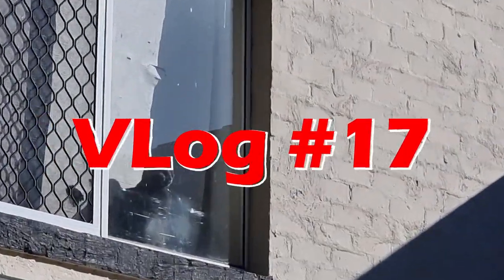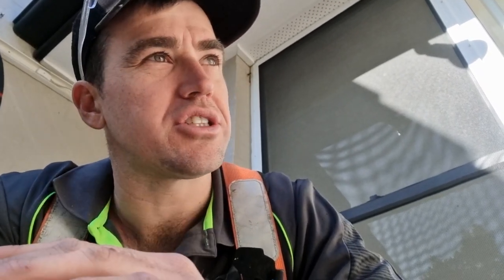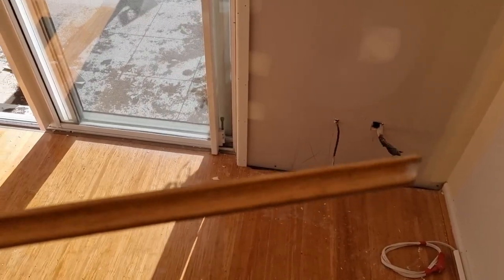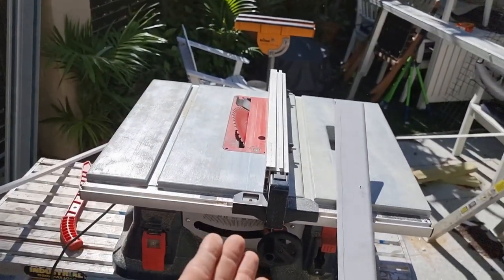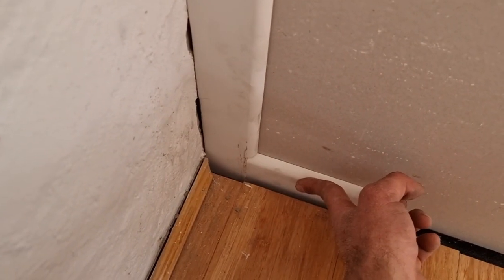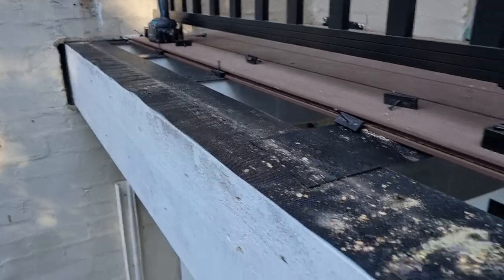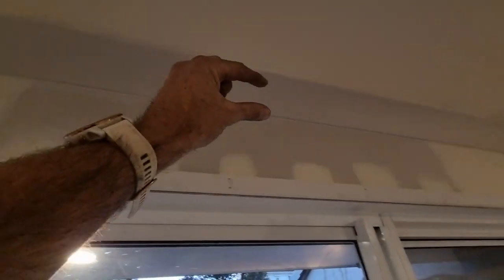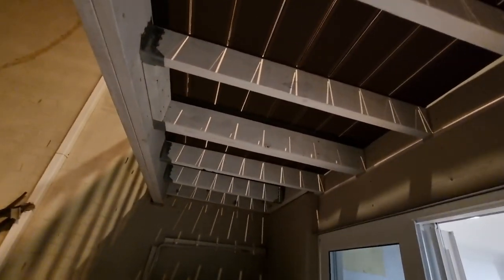VLog #17 - Balustrade & Architraves Work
I post daily videos showcasing my life as a self-employed carpenter living in Brisbane, Australia. My goal is to provide valuable carpentry 101 basics, tips, and tricks for beginners out there. In most videos, you'll find me on-site, giving you a glimpse into my day-to-day activities.

I'm excited to explore future videos where I can dive into tool reviews, carpentry efficiency, the new tool trailer build, and renovating my old Queenslander!

I hope you enjoy watching my videos and become a regular viewer.

Thank you for joining me on this journey, and I look forward to seeing you around often!

Todays Day: Balustrade & Architraves Work